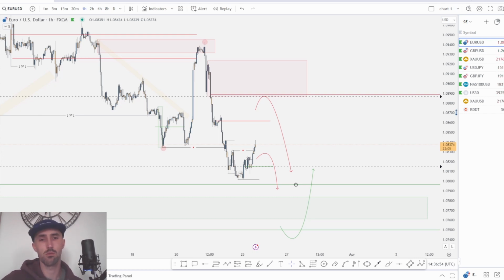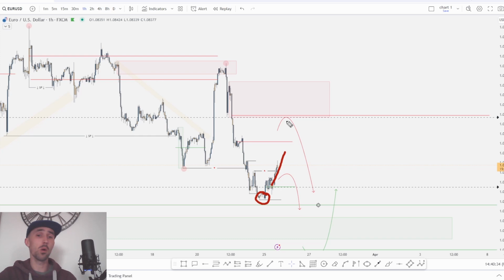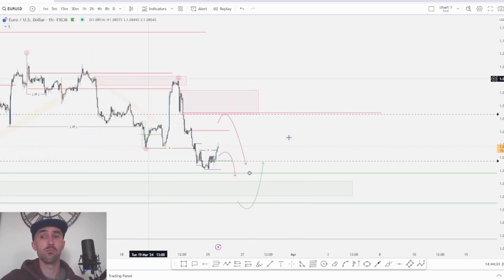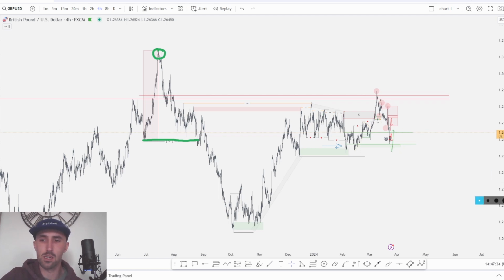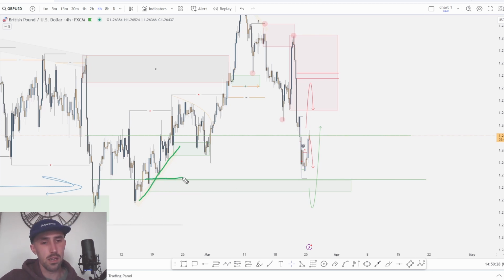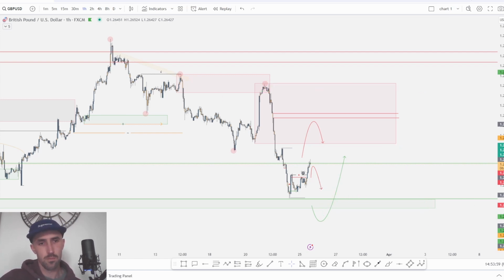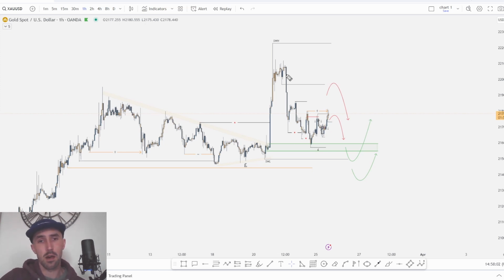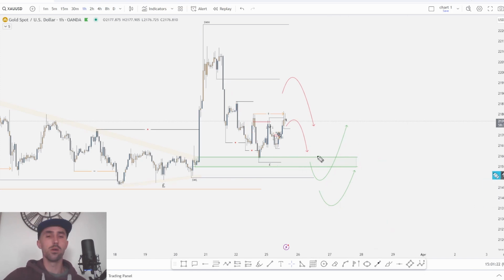CONTEXT is the KEY to your trade setups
In this video we discuss the improtance of context by coving our weekly sunday setups that we post on your tradingview account before every trading week!

Follow our Tradingview account and stay updated with our latest analysis

Connect with over 2500 members and stay up-to-date with the latest trends in the major pairs by joining our Discord channel